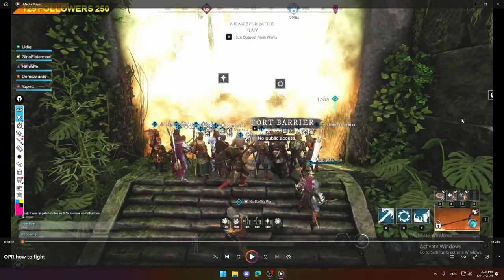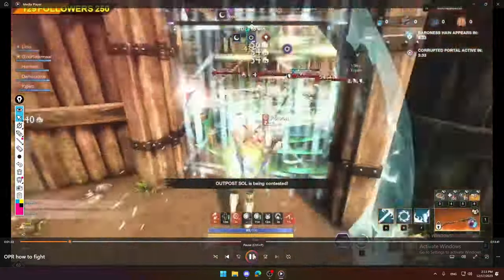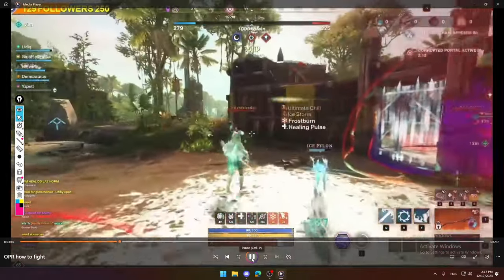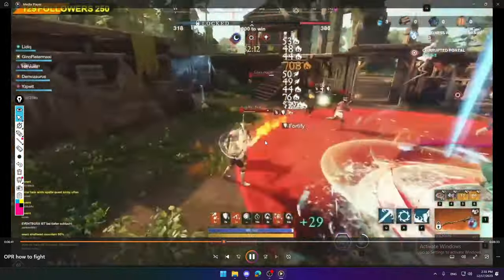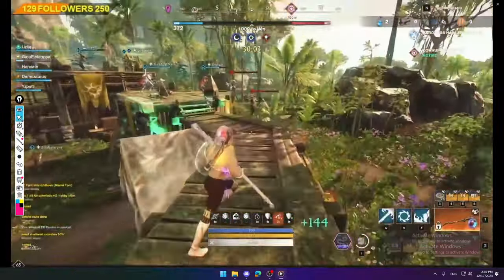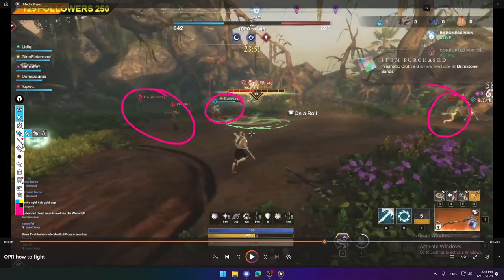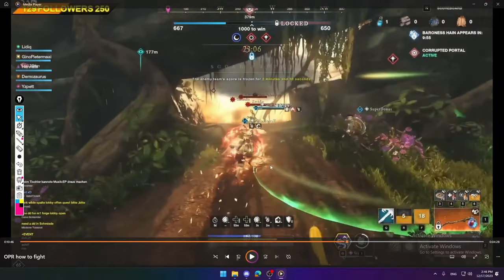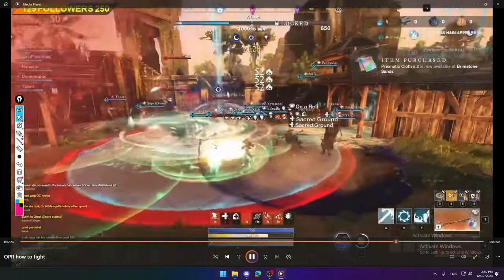🎓New World PvP Basics🎓How to get better at the game🤔Episode 5 - OPR🗡️pvp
Welcome to my series - New World PvP Basics, in which we will go over the most important and core mechanics in the game. The episodes will progressively get deeper into the micro and macro aspects of the game.

Today's topic is the Battleground PvP mode in New World - Outpost Rush (OPR). I will go over some key factors which will lead you to higher win ratio and they will secure most of your fights. Many new or unexperienced players are making almost always those same mistakes which can lead to frustration.

Timestamps

0:00 Intro
1:28 - First entry
4:20 - Changing priorities
6:52 - Baron call (wrong)
9:04 - Retake after Baron (wrong)
11:06 - Retake of Middle (correct)
15:21 - Reacting to in game notifications
17:11 - When to retreat from a fight
19:36 - Baron call (correct)
22:26 - Retake after Baron (correct)
26:59 - Do your job

If you don't want to miss out on future content such as Wars, Arenas, OPRs, Mutations and Open world PvP make sure to follow me on the below platforms:

Your feedback is valuable for me, so please share it in the comments or in the discord community channel.